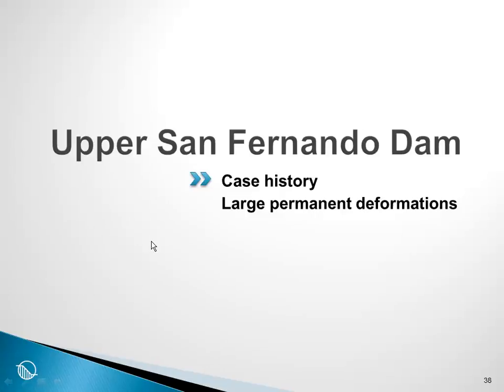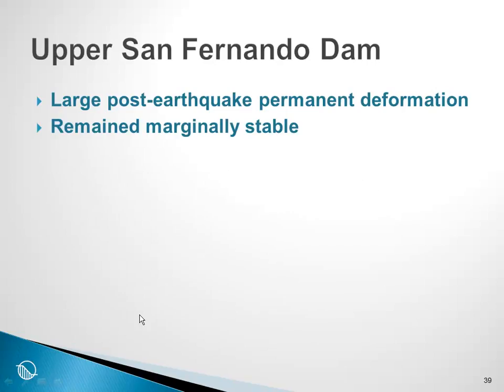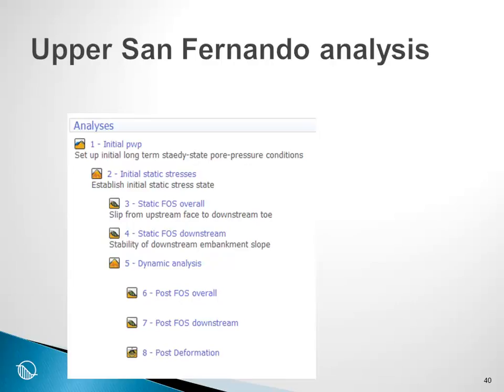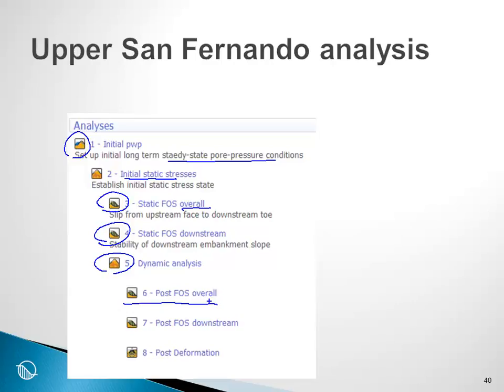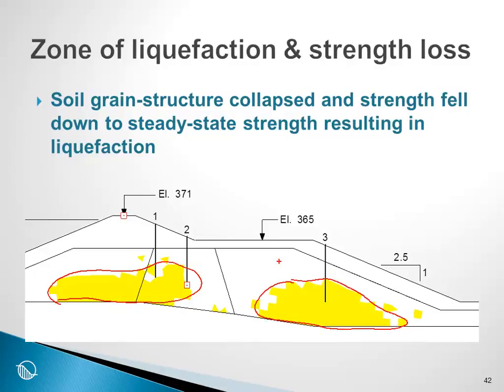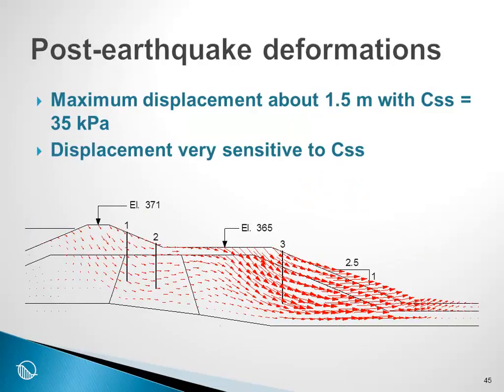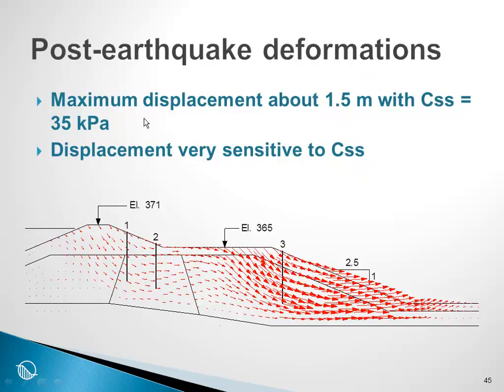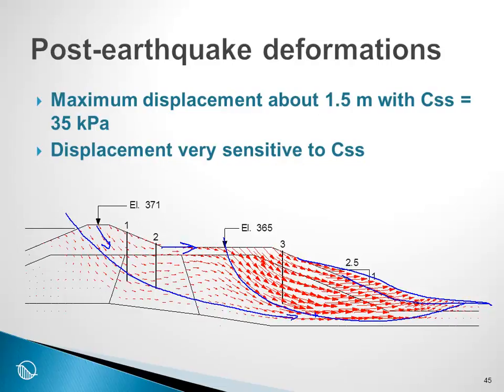QUAKE/W Session 5: Upper San Fernando Dam example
This discussion continues from the previous session with the Upper San Fernando Dam example in QUAKE/W, where large permanent deformations occurred during the earthquake event.